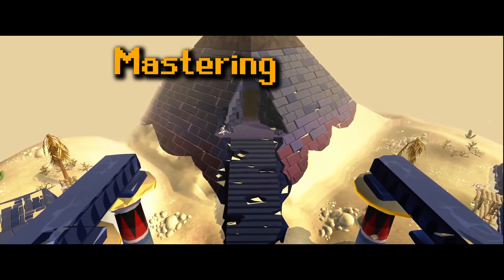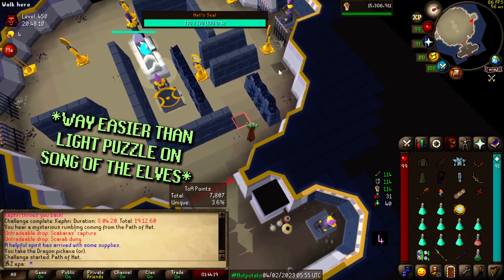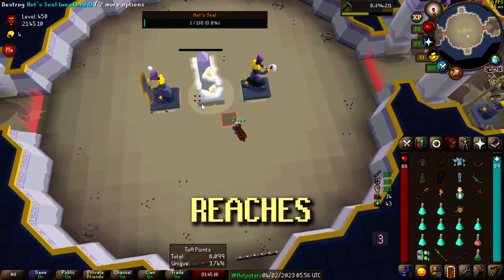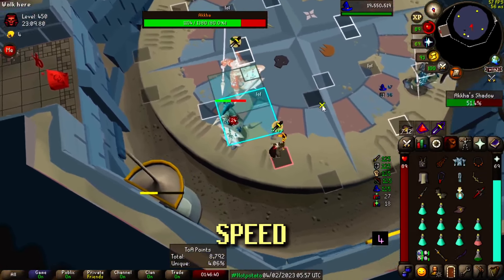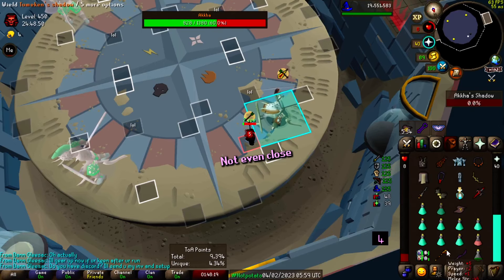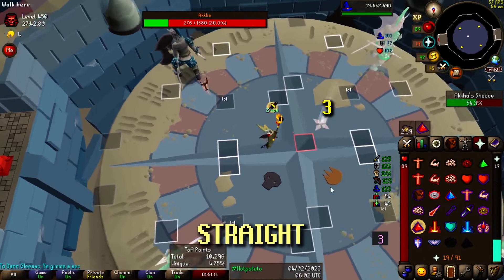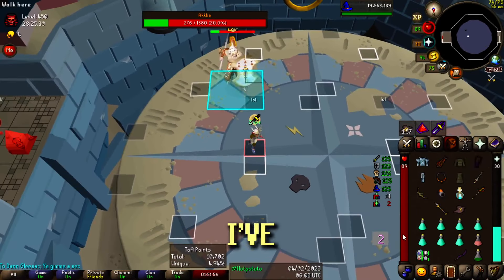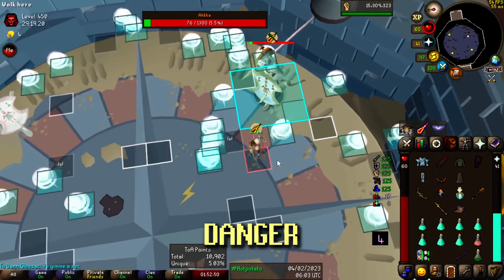This is How I Beat AKKHA | Mastering ToA (Ep.2)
In this second episode of my  "Mastering the Tombs of Amascut" -series I'm going to go head on collision with Akkha.

The difficulty comes from not being able to use food/brews on this boss on higher invocations.
I have to rely on my yellow keris speccs only for health generation.

I've got the basic techniques down and I've defeated Akkha on Expert mode a bunch of times alrdy.
But now it's time to learn Butterfly kiting method & Feeling Special? - Fast memory puzzle.
I'll be showing you what I learned in the past few weeks.

This video took incredibly long to make as I've been trying to up my production quality a bunch!

Hopefully you'll enjoy it! Any & All feedback is greatly appreciated!

// Zepa ❤

Music used for this video:
Osrs soundtracks
 - Sands of Time
 - Test of Strength